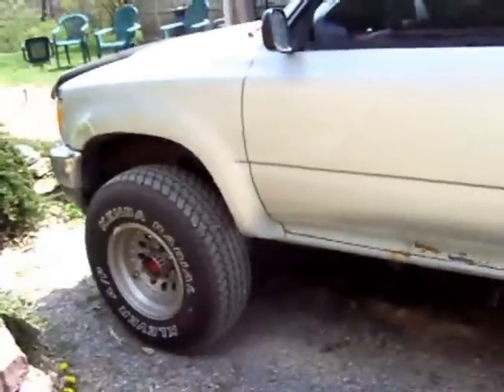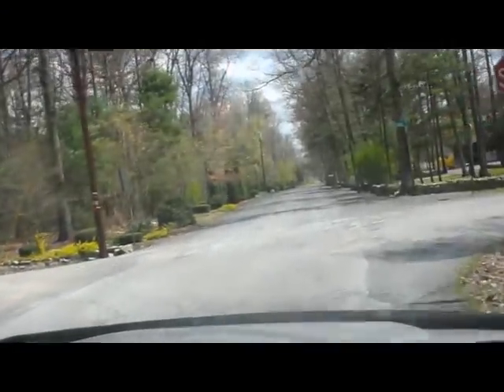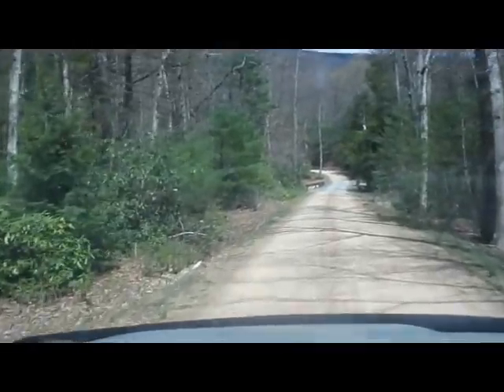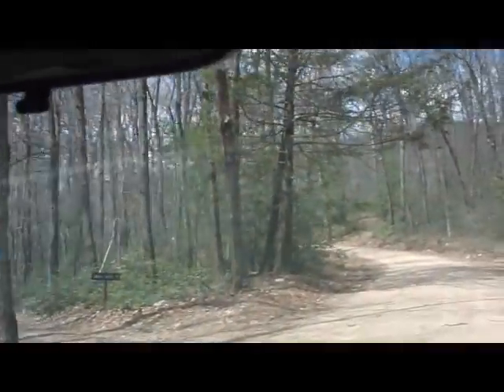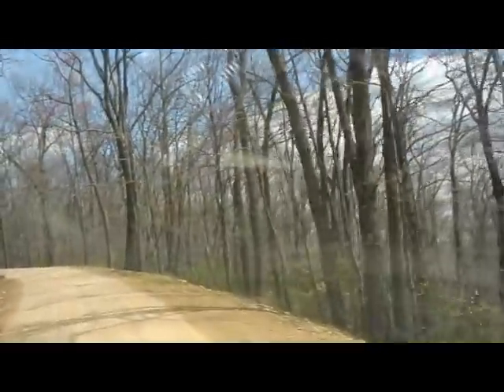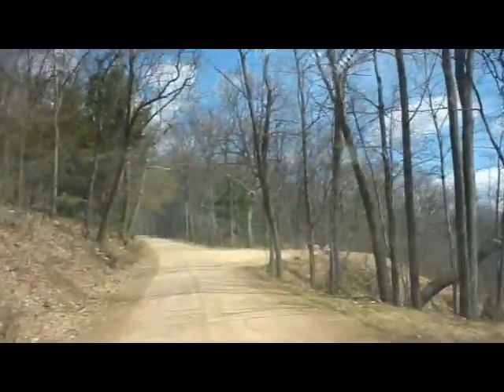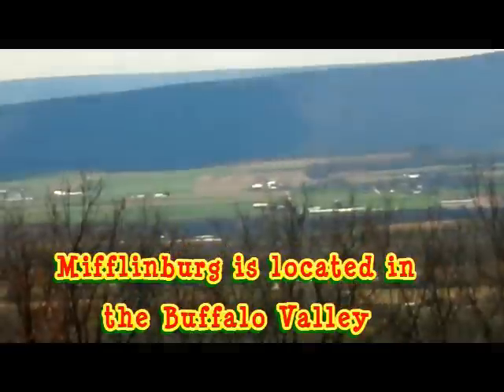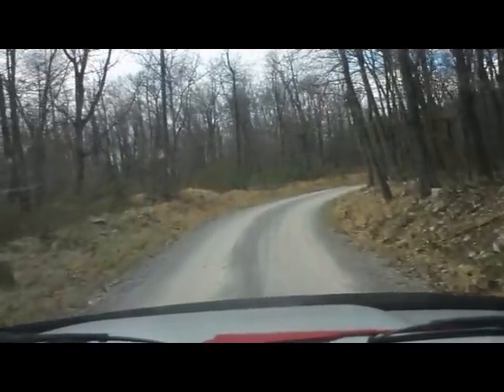Jones Mountain rat rod ride